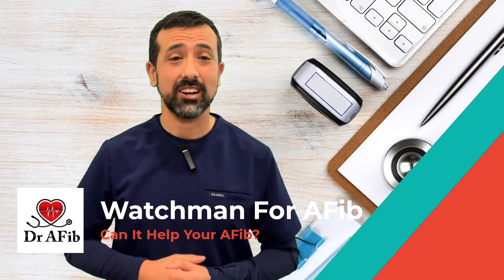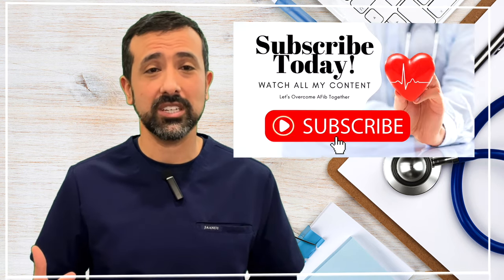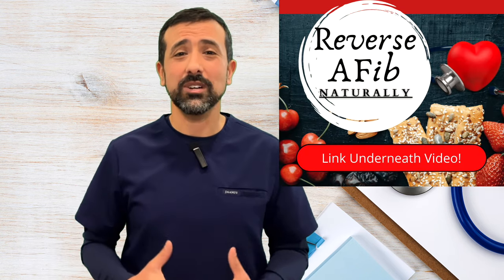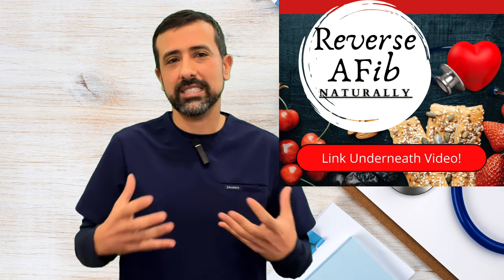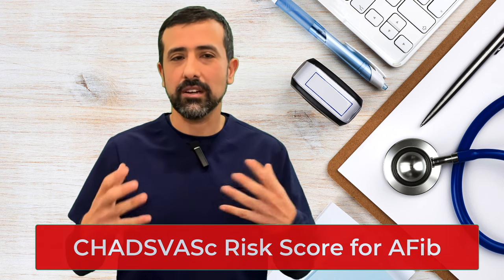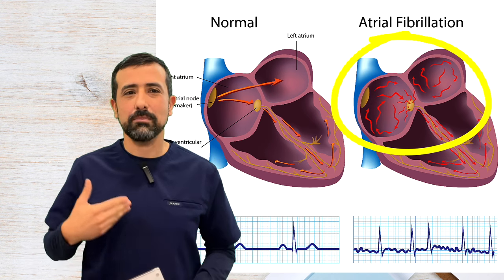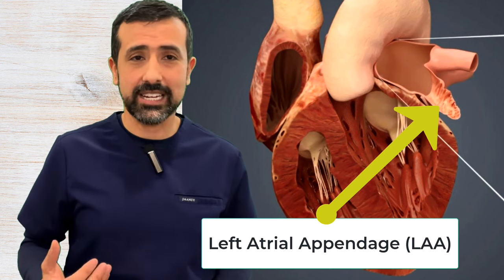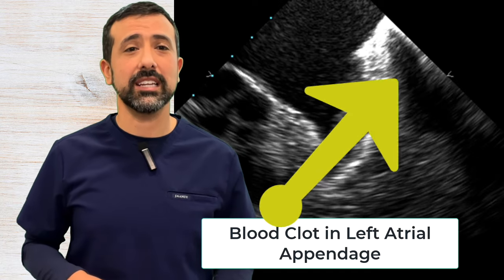Watchman Device for AFib: Procedure Details, How It Works, and More.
In this video, I'll be discussing the Watchman Device for AFib. This device is an outpatient treatment for patients with AFib who have not responded to or are intolerant of oral medications. I'll discuss the procedure details, how it works, and more.

If you're looking for a new treatment for your AFib, be sure to watch this video! I'll explain all the details about the Watchman Device and let you know if it's the right treatment for you. By the end of the video, you'll know everything you need to know about this new outpatient treatment for AFib patients!

In this video I discuss the Watchman Procedure for AFib. I discuss how it reduces risk for stroke and procedure details.

Learn more about my online program for natural treatment for afib
Everything needed to reverse AFib naturally as quickly as possible is right here in this program. Start today to reverse AFib naturally in a way medicines and procedures cannot.

The Complete Guide to AFib is the easy to understand, complete book on atrial fibrillation, written by AFib expert, Dr. Morales.

Get your own KardiaMobile device - my top recommended product for at home monitoring of atrial fibrillation.

00:00 Introduction
01:30 Stroke Risk for AFib
02:15 Where Do Blood Clots form in AFIb?
03:17 Blood Thinners to Reduce Risk of Stroke
04:59 Bleeding Risk From Blood Thinners
06:50 Alternatives to Blood Thinners
09:24 Watchman Procedure Details